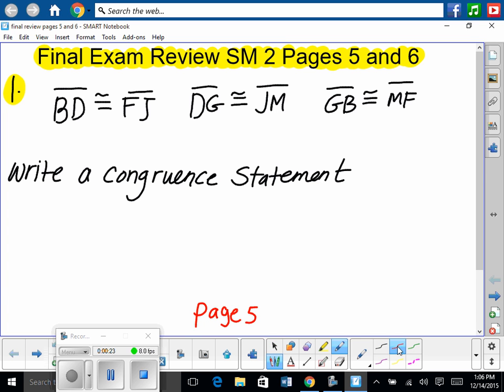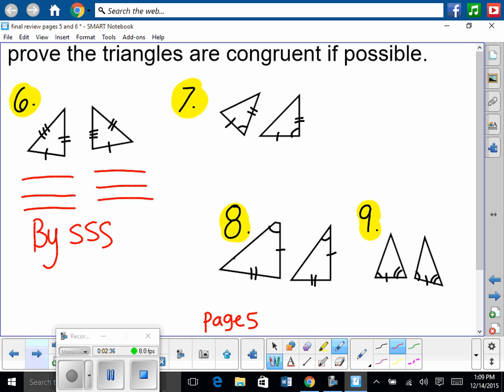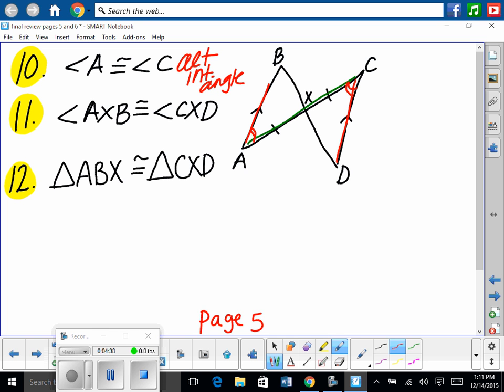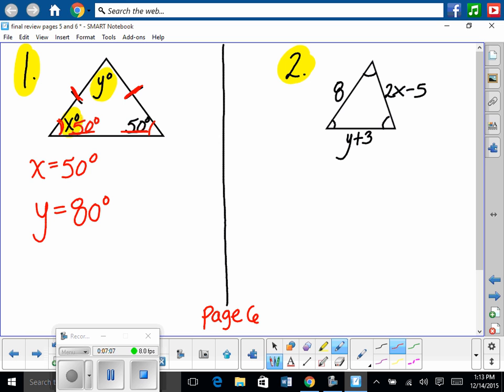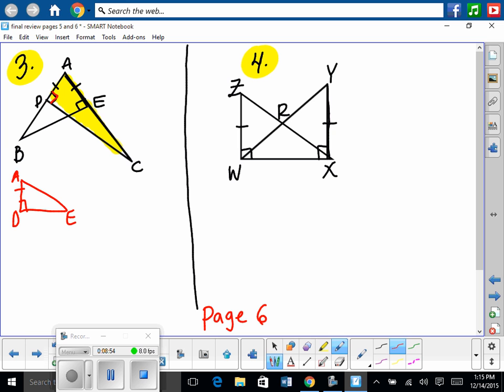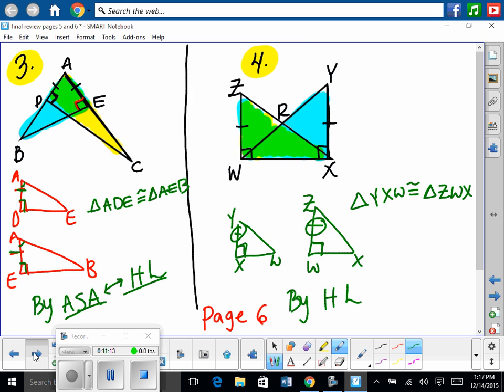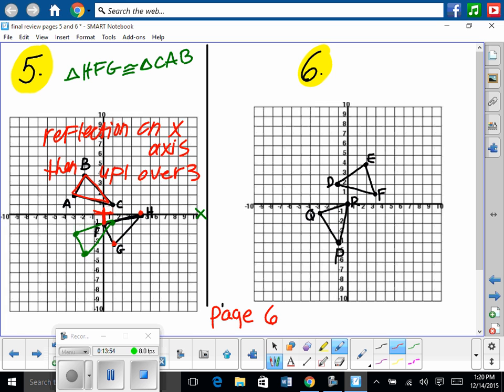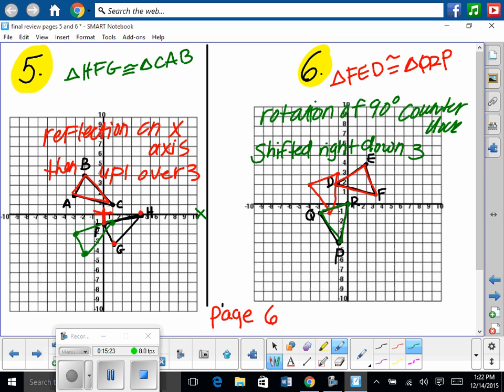Final Exam Review pages 5 and 6 SM 2